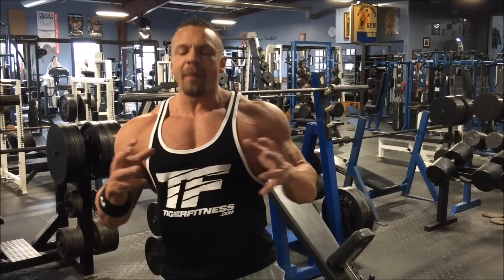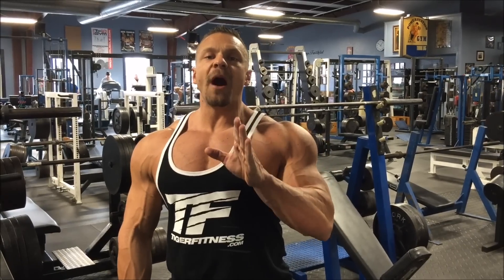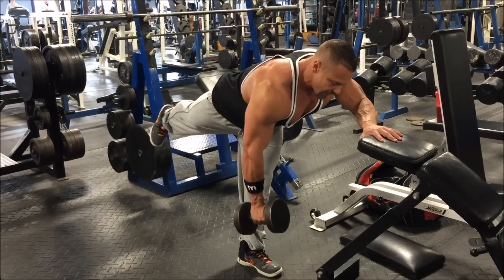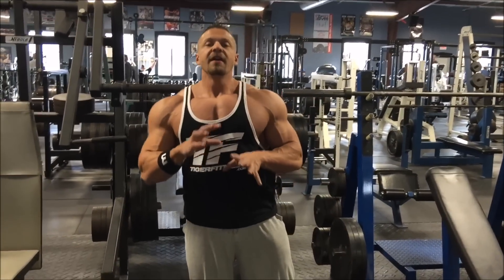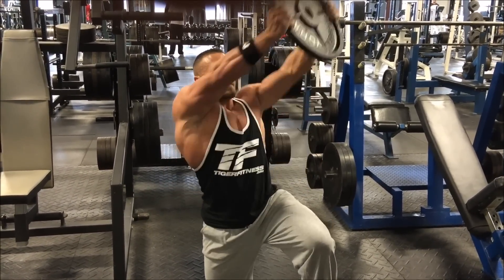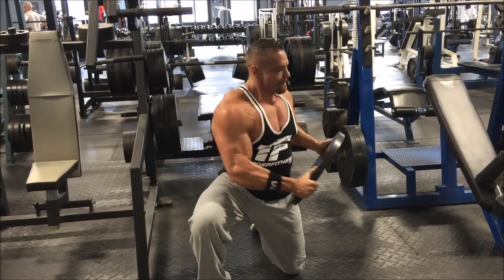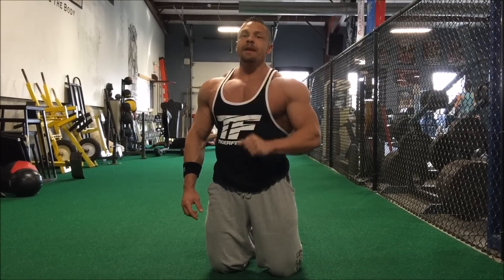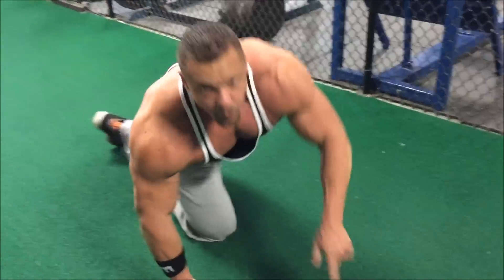The Most Effective Ab Workout You've Never Tried | Tiger Fitness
"The Machine" Marc Lobliner demonstrates an EXTREMELY effective ab and core workout with NO crunches featuring Core stability one-arm rows, core twist and press and PLANKS!